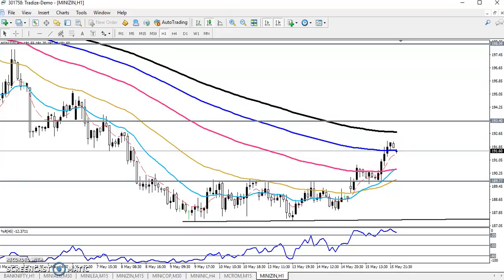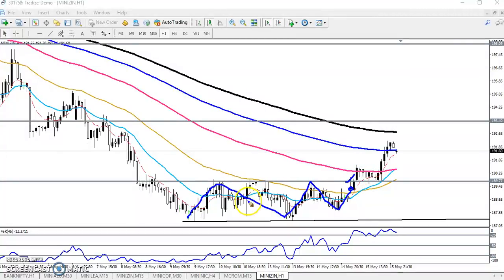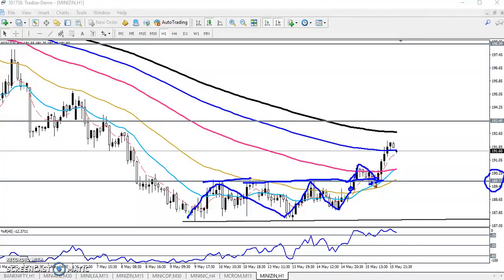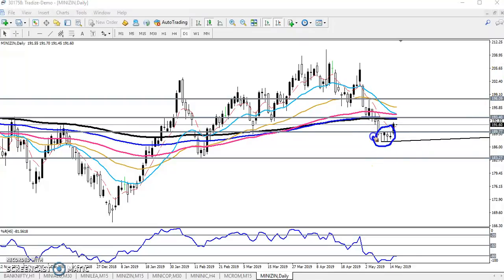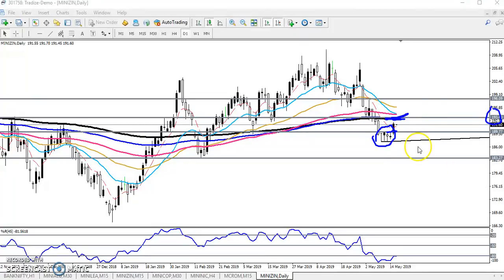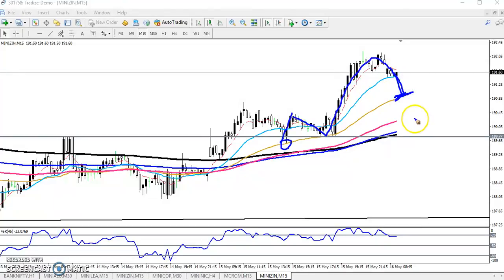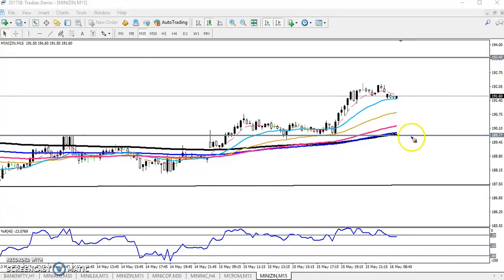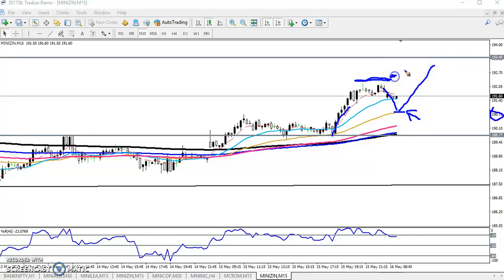Today Zinc Market Research 16.05.2019 (English)